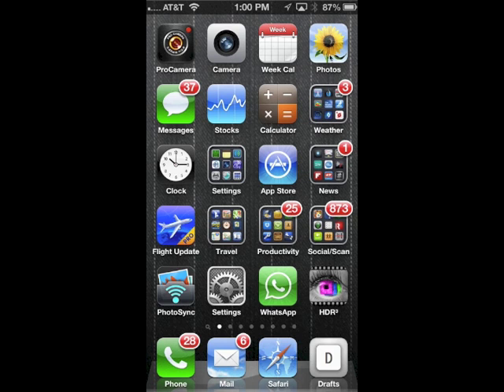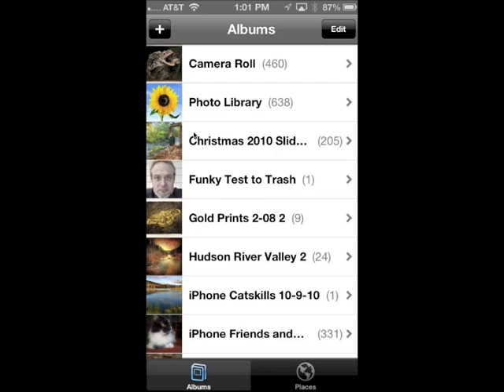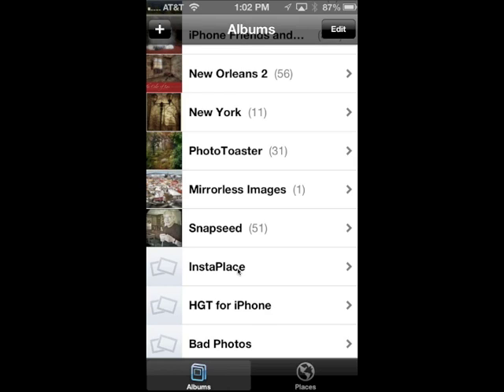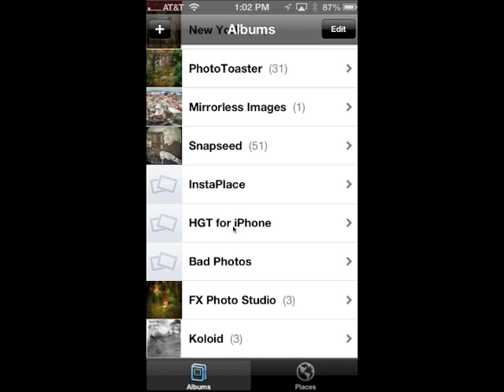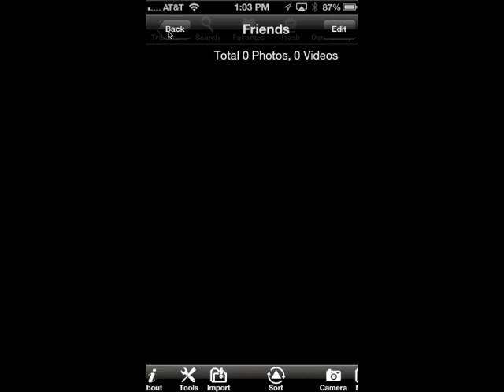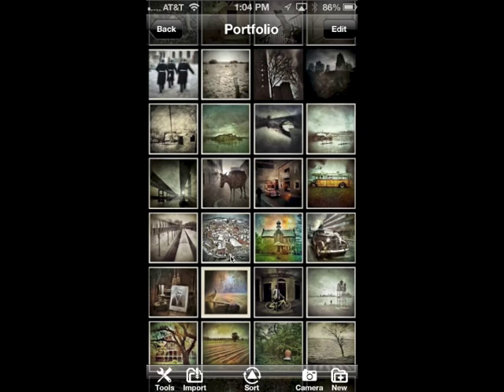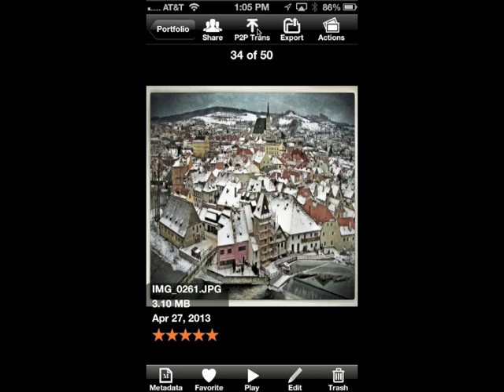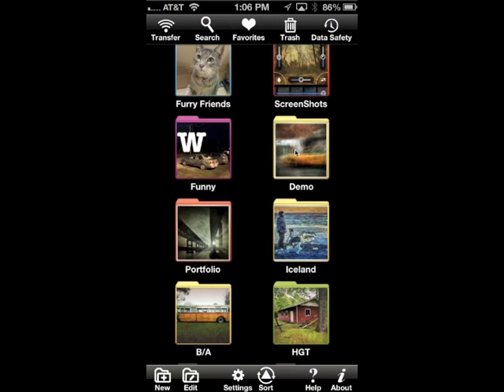Photo Manager Pro to the Rescue!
Dan Burkholder uses the Photo Manager Pro app to organize and preserve iPhone albums and slide shows.